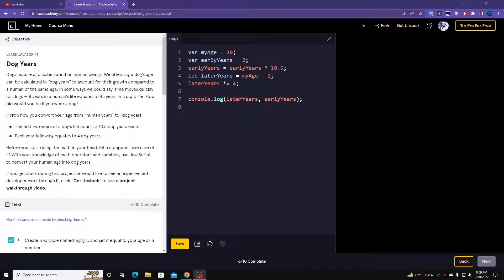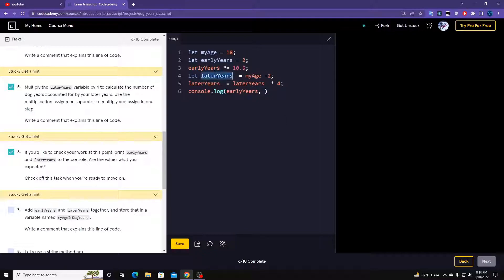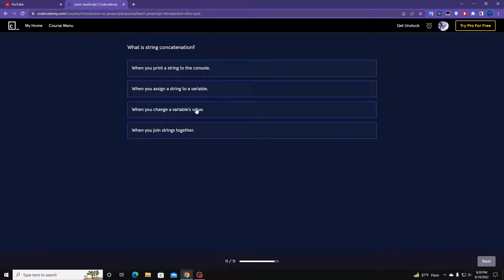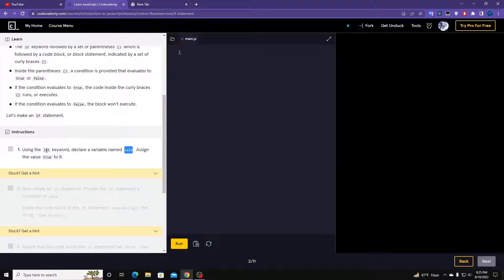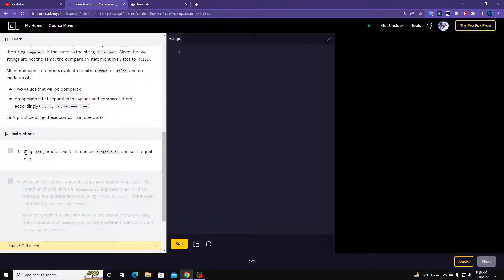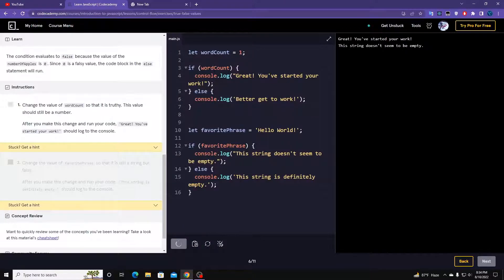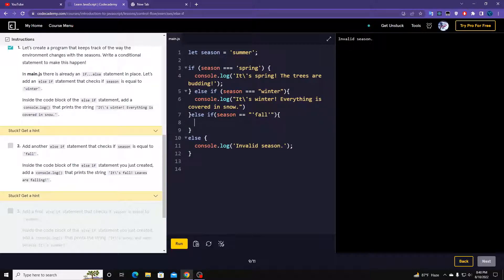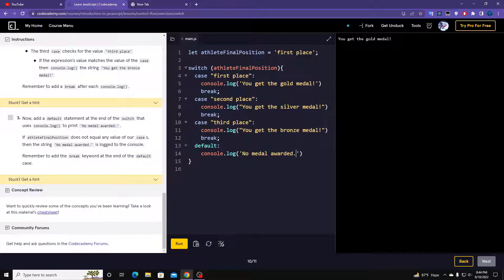Codecademy JavaScript - (conditional statement) - Walkthrough #2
Code academy javascript walkthrough #2

Join our growing community for new videos every Random Day